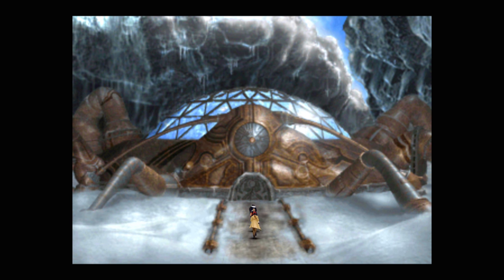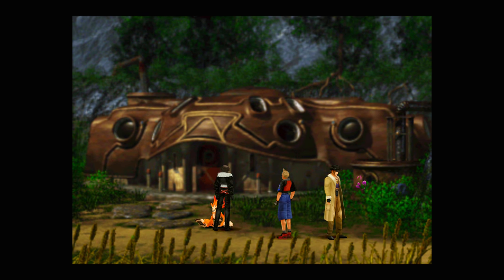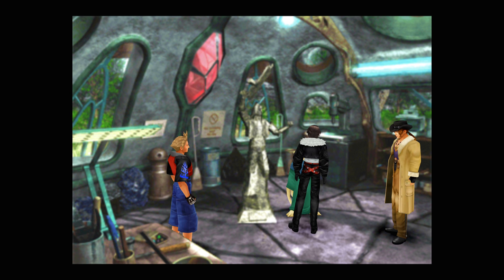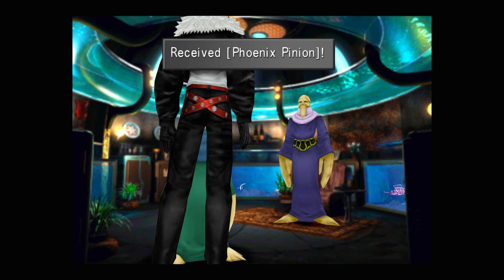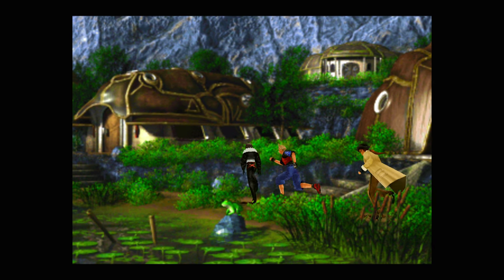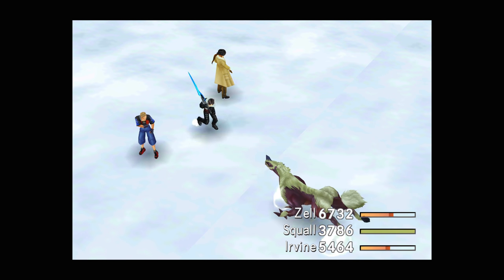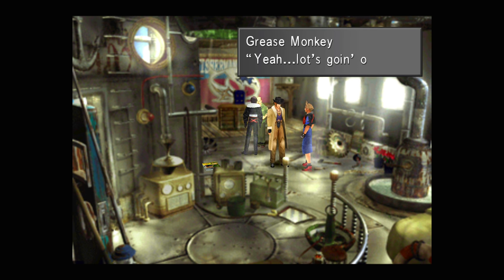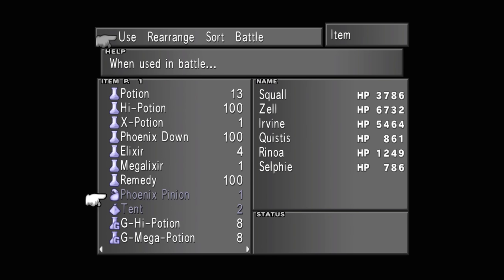FF8 Remastered - Shumi Village Walkthrough (4K60FPS!)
Episode 25 - In this Episode, we cover the entire Shumi village from start to finish. Doing this side quest isn't required for the platinum trophy, but it does give you a Phoenix Pinion and a Status Guard upon completion.